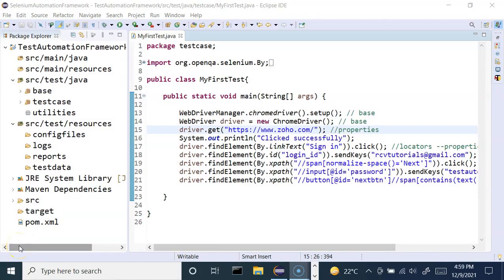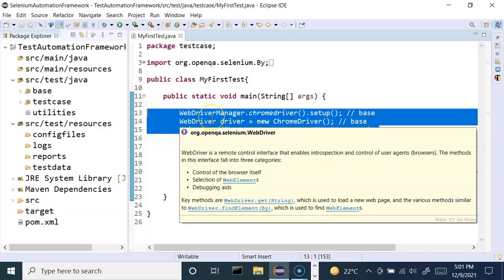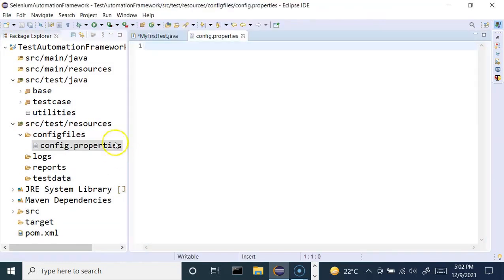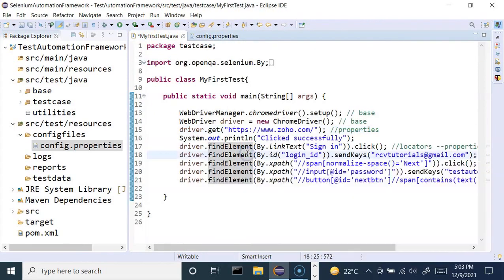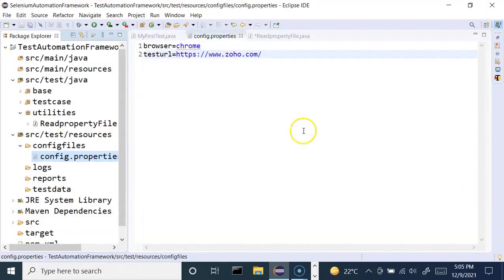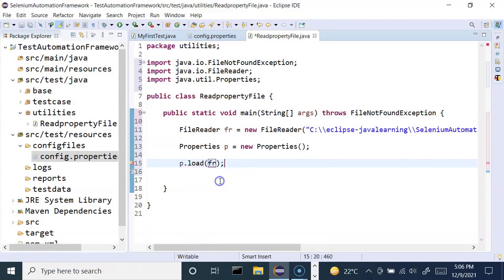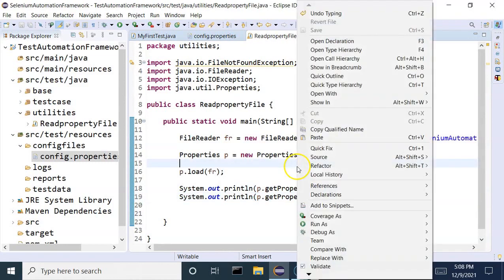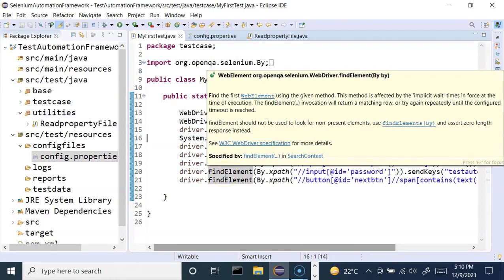Selenium Framework Tutorial #4 - Read Values from Property File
In this Selenium Framework Tutorial, we will learn how to read values from property file.